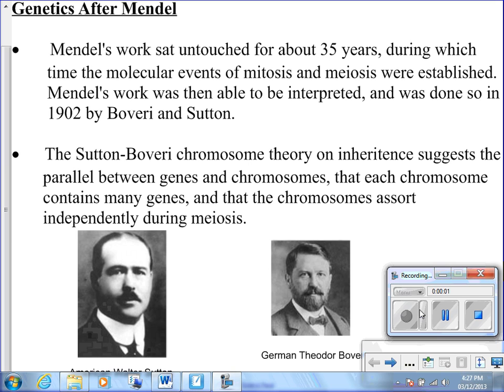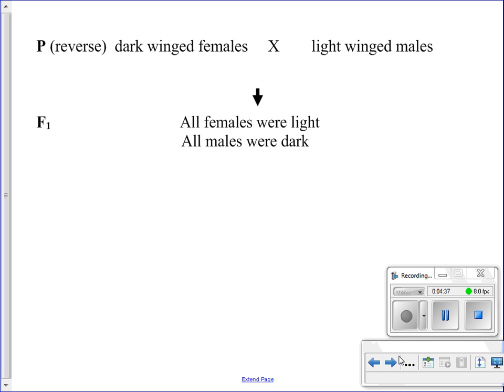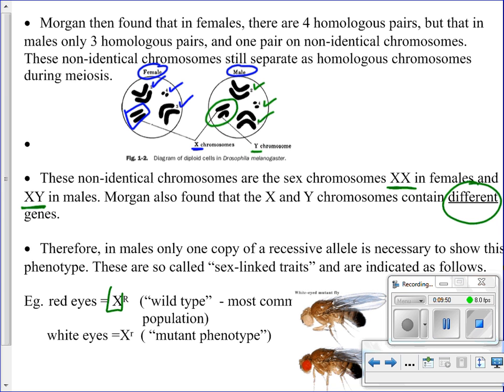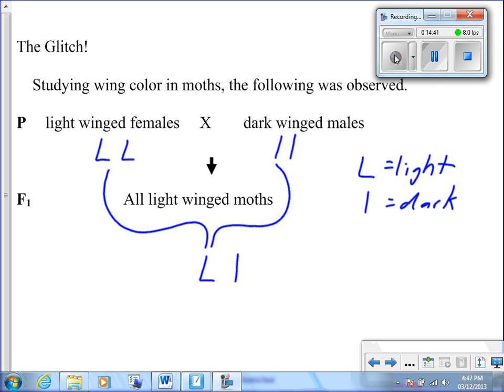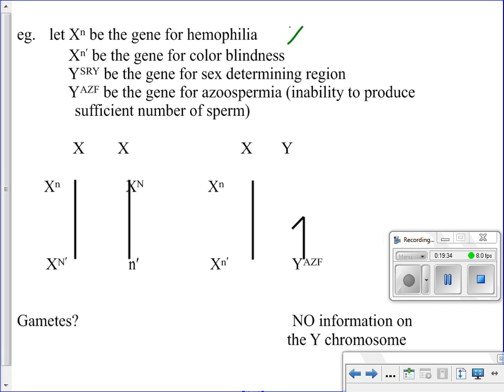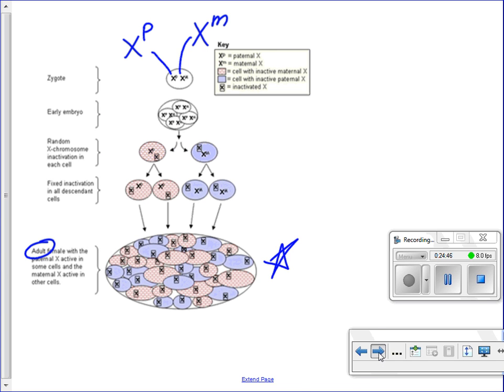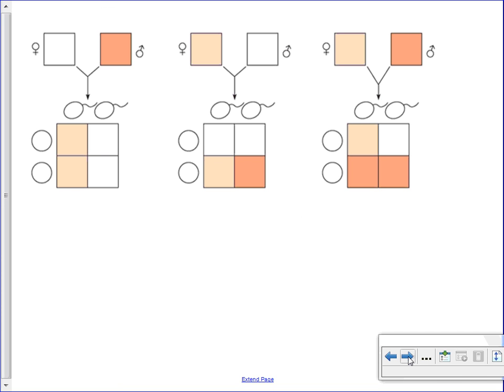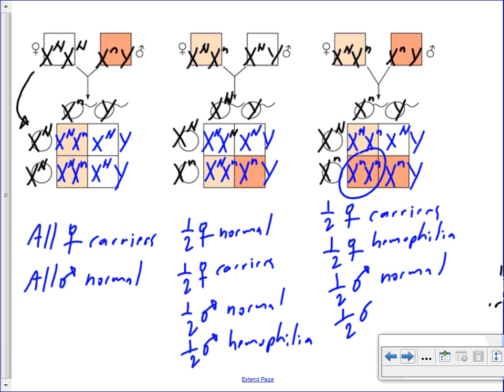Mr. Walker's Biology 30 Genetics After Mendel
Sex-Linked Traits. Assigning symbols, interpreting, and performing sex-linked crosses.